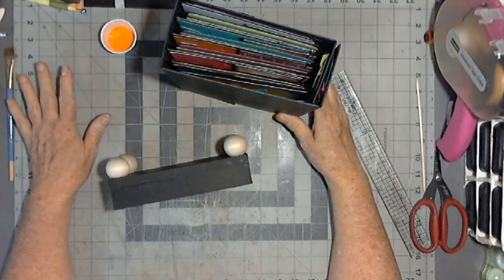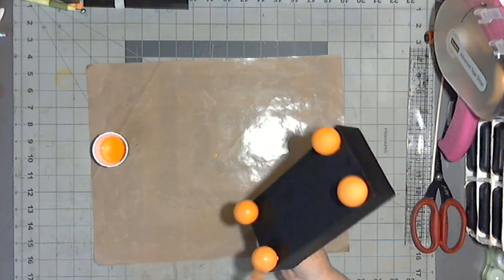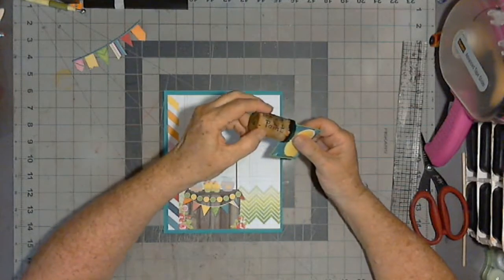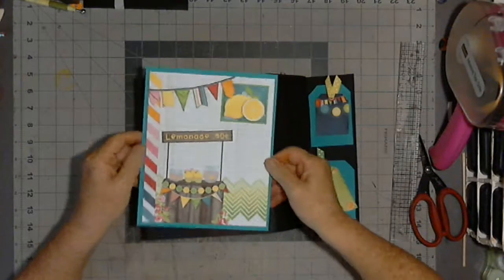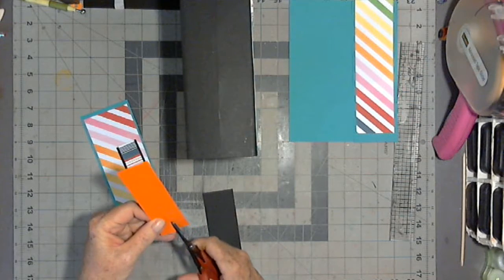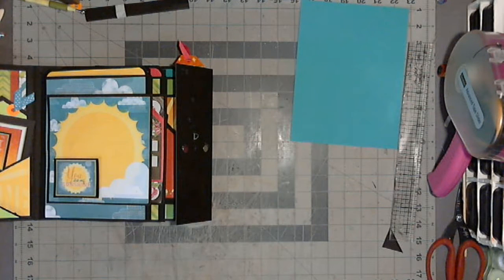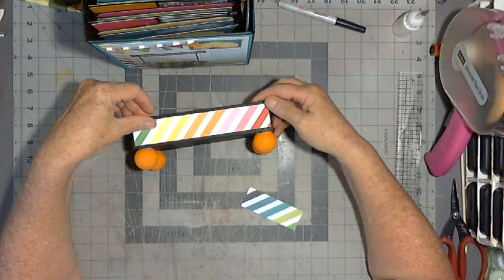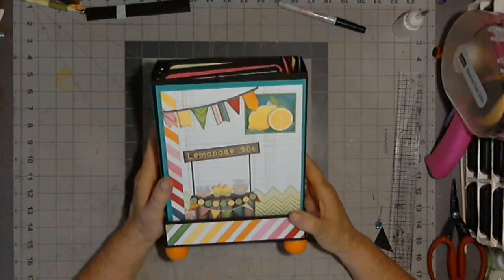Lemonade Stand Video 5